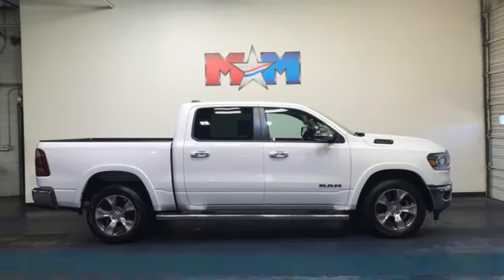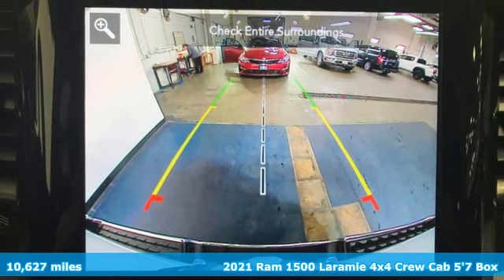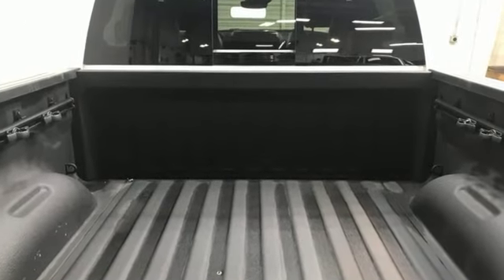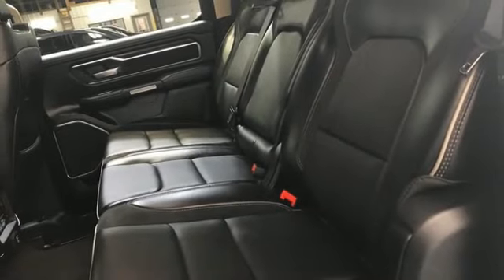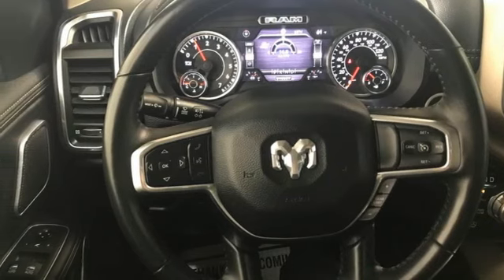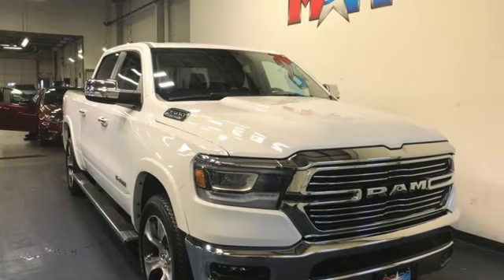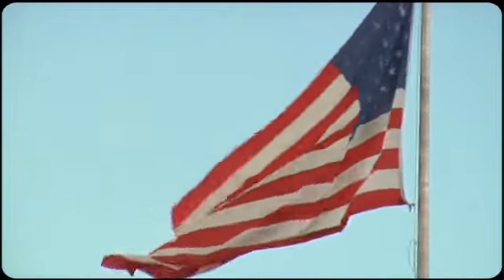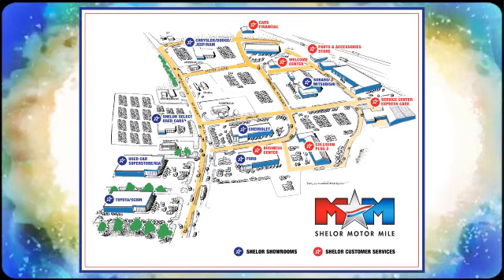Used 2021 Ram 1500 Christiansburg VA Blacksburg, VA X65121 - SOLD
Year: 2021
Make: Ram
Model: 1500
Trim: Crew Cab Pickup
Engine: 5.7L 8 Cylinder Engine
Transmission: 8-Speed A/T
Color: Bright White Clearcoat
Interior: Black
Mileage: 10627
Stock #: X65121
VIN: 1C6SRFJT5MN793869
Nice, GREAT MILES 10,627! Heated/Cooled Leather Seats, Navigation, Trailer Hitch, iPod/MP3 Input, Back-Up Camera, 4WD, Bed Liner, WHEEL TO WHEEL SIDE STEPS, RADIO: UCONNECT 4C NAV W/8.4 DISPLAY... BED UTILITY GROUP CLICK ME!br /br /KEY FEATURES INCLUDEbr /Heated Driver Seat, Cooled Driver Seat, Back-Up Camera, iPod/MP3 Input, Trailer Hitch, Dual Zone A/C, Smart Device Integration, Apple CarPlay, Heated Seats, Heated/Cooled Seats. MP3 Player, Privacy Glass, Keyless Entry, Child Safety Locks, Steering Wheel Controls. br /br /OPTION PACKAGESbr /Remote Tailgate Release, harman/kardon 19 Speaker Premium Sound, Rear Underseat Compartment Storage, Auto High Beam Headlamp Control, Rain Sensitive Windshield Wipers, Heated Second Row Seats, ParkSense Front/Rear Park Assist w/Stop, Tailgate Ajar Warning Lamp, Foam Bottle Insert (Door Trim Panel), Radio: Uconnect 4C Nav w/8.4 Display, Rear 60/40 Folding Split Recline Seat, Active Noise Control System, Heavy Duty Engine Cooling, GVWR: 7,100 lbs, Dual Rear Exhaust w/Bright Tips, HEMI Badge, 23 Gallon Fuel Tank, 18 Aluminum Spare Wheel, Tires: 275/55R20 OWL All Season, Bucket Seats, Center Console Parts Module, Full Length Upgraded Floor Console, MOPAR Spray In Bedliner, MOPAR 4 Adjustable Cargo Tie-Down Hooks, Pick-Up Box Lighting, MOPAR Deployable Bed Step, SiriusXM Traffic Plus, USB Host Flip, Disassociated Touchscreen Display, HD Radio, For Details, Visit DriveUconnect.com, 1-Yr SiriusXM Guardian Trial, GPS Navigation, SiriusXM Travel Link, 4G LTE Wi-Fi Hot Spot. AutoCheck One Owner br /br /VISIT US TODAYbr /At Shelor Motor Mile we have a price and payment to fit any budget. Our big selection means even bigger savings! Need extra spending money? Shelor wants your vehicle, and we're paying top dollar! br /br /Tax DMV Fees & $597 processing fee are not included in vehicle prices shown and must be paid by the purchaser. Vehicle information and equipment is based off standard equipment as decoded from VIN and may vary from vehicle to vehicle.br / Chevrolet Ford Chrysler Dodge Jeep & Ram prices include current factory rebates and incentives some of which may require financing through the manufacturer and/or the customer must own/trade a certain make of vehicle. Residency restrictions apply see dealer for details and restrictions. All pricing and details are believed to be accurate but we do not warrant or guarantee such accuracy. The prices shown above may vary from region to region as will incentives and are subject to change.